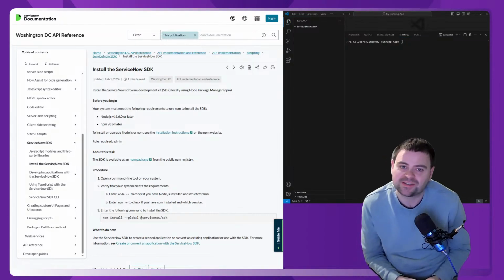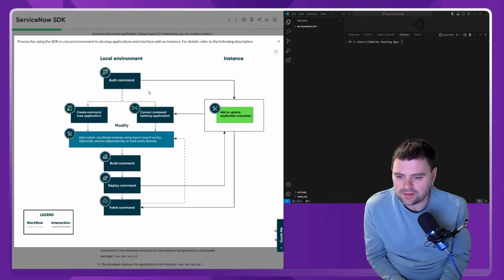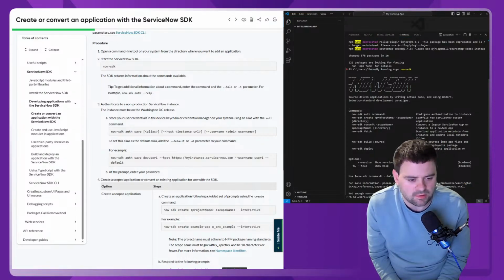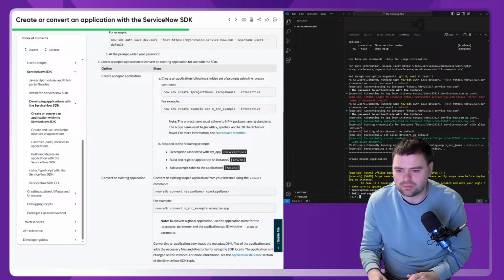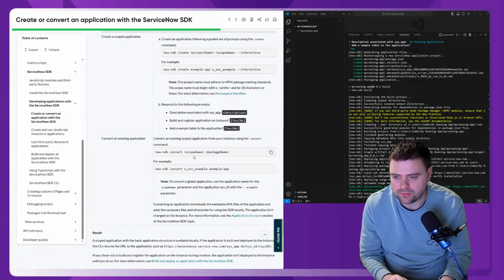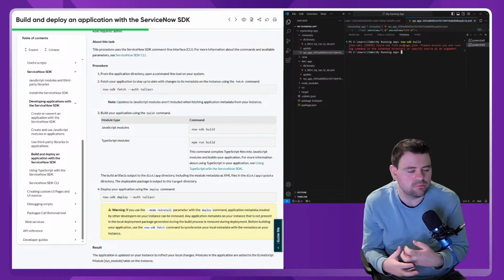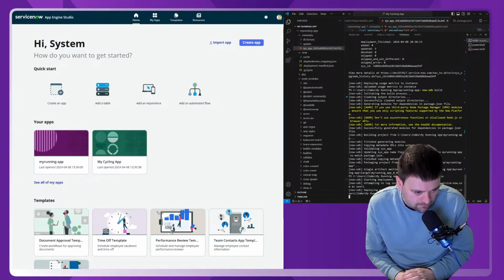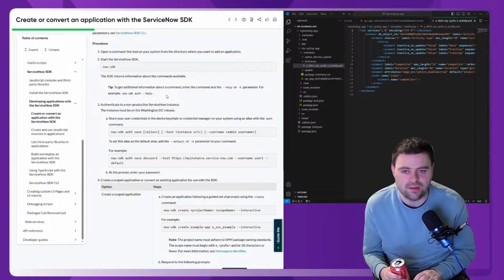What is the ServiceNow SDK all about?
A casual glance at new features in the ServiceNow Washington DC release.  This time we look at the ServiceNow SDK.  Lets try and create a new application.